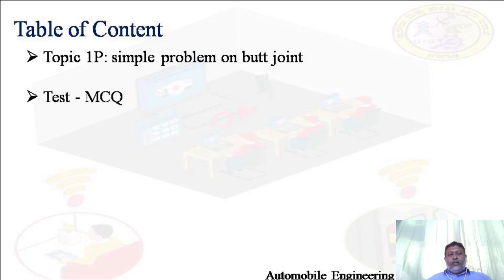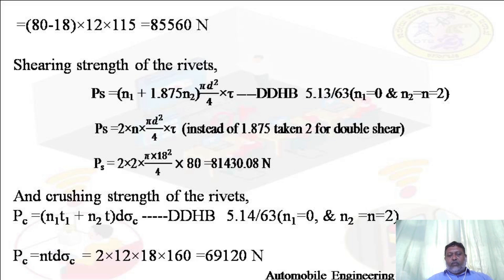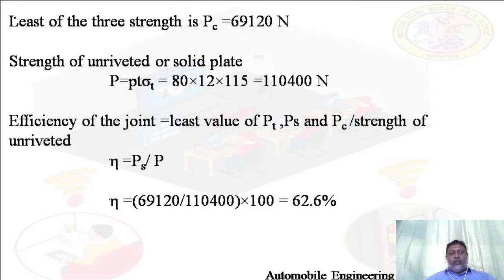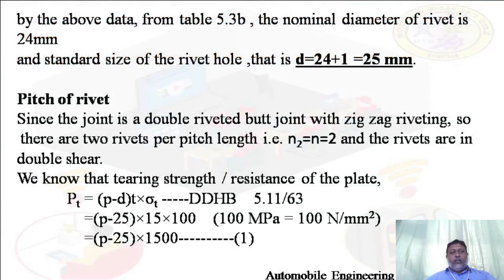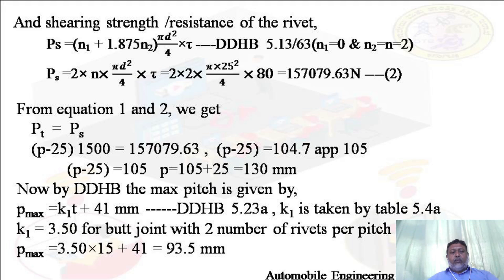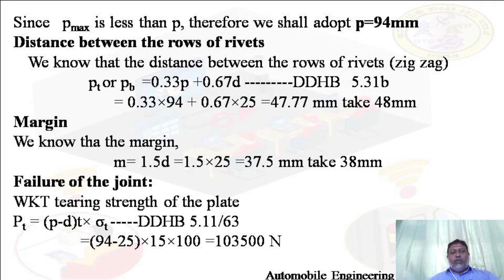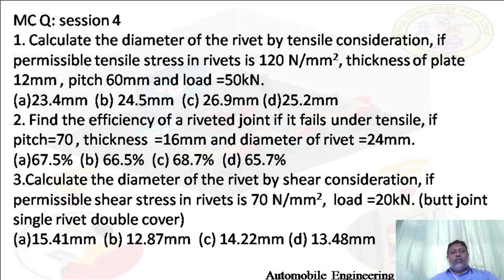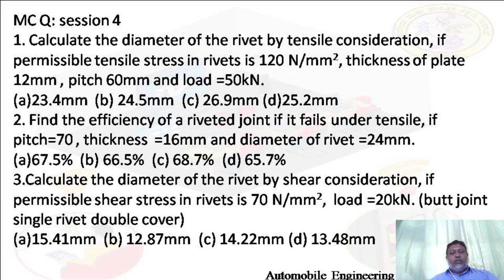AT_15AT53T_U2_S12_Vi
This is the Lecture video of Second Unit, Twelth Session of Subject Design of Machine Elements Code 15AT53T of Fifth Semester Automobile Engineering.